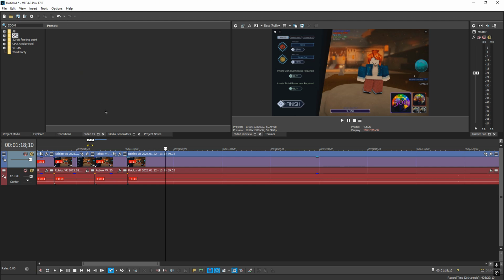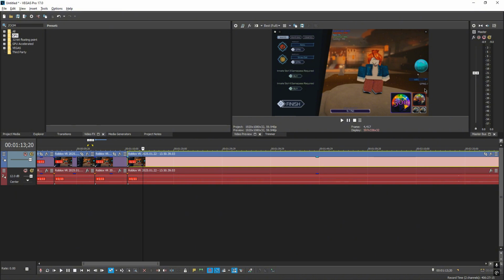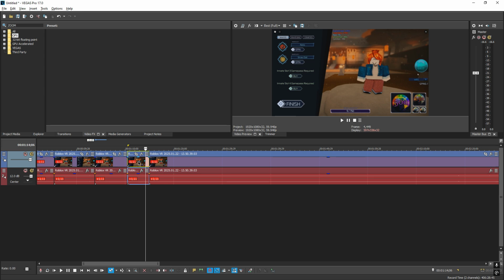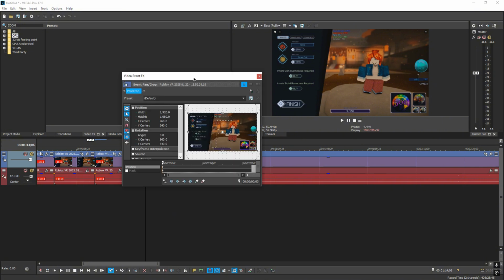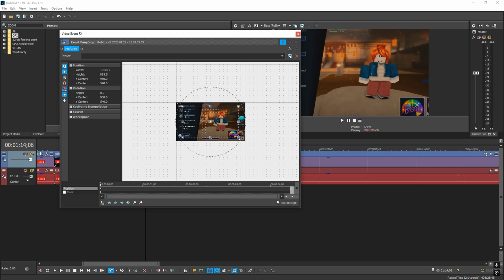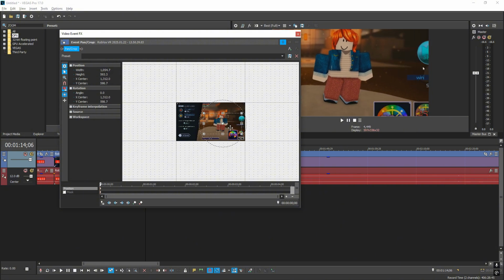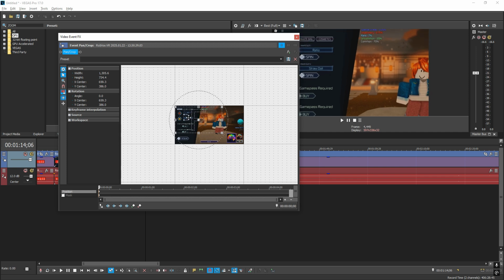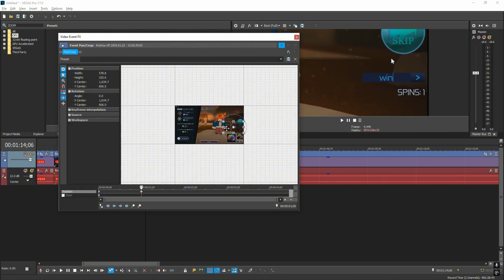HOW TO EASILY ZOOM IN FAST ON VIDEOS IN VEGAS PRO 2025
Want to take your video editing skills to the next level in Vegas Pro 2025? In this video tutorial, we'll show you how to easily zoom in fast on videos using Sony Vegas Pro, the industry-leading editing software used by professionals in content creation and post-production. Whether you're a filmmaker, videographer, or social media influencer, mastering zoom techniques is essential to creating engaging visual effects that capture your audience's attention. With these editing tips and tricks, you'll be able to add a professional touch to your videos, making them more dynamic and fast-paced. So, if you're looking for quick and easy ways to enhance your video editing skills, watch this video to learn how to zoom in fast and take your video production to the next level.